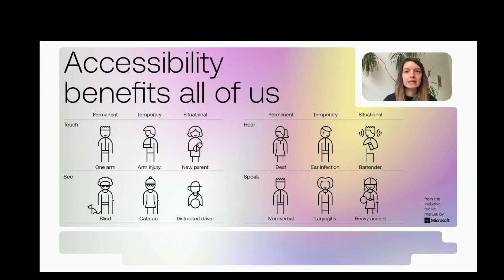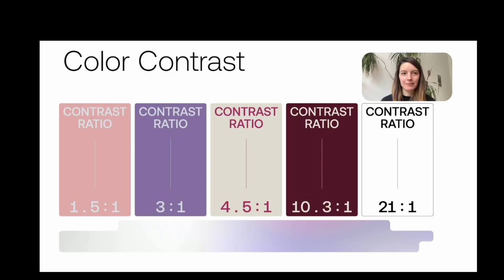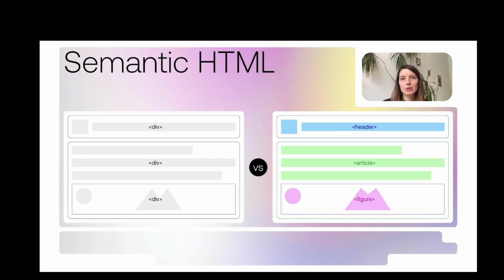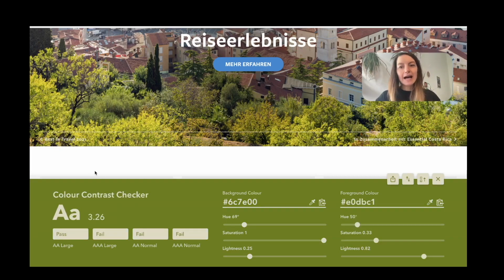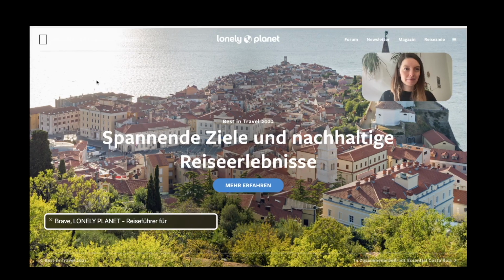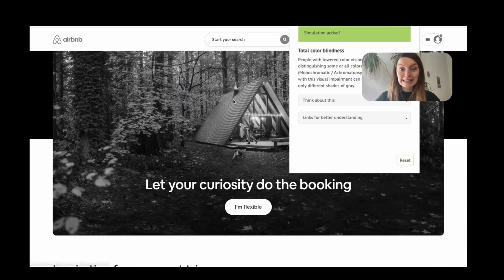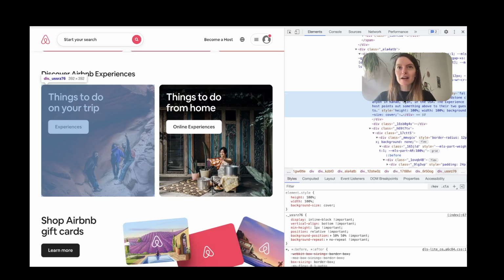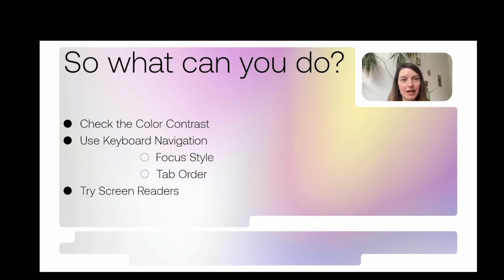Demystifying Web Accessibility - Josefine Schaefer [FemTechConf Women in Tech Q1 Summit 2022]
Join Josefine in this talk on Demystifying Web Accessibility at FemTechConf Women in Tech Q1 Summit 2022